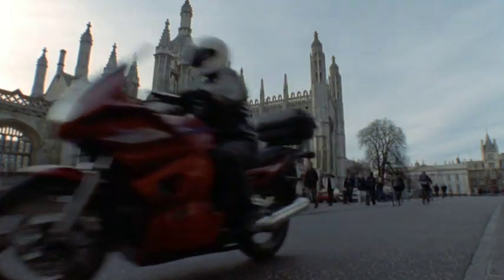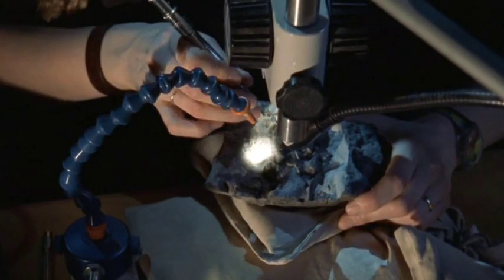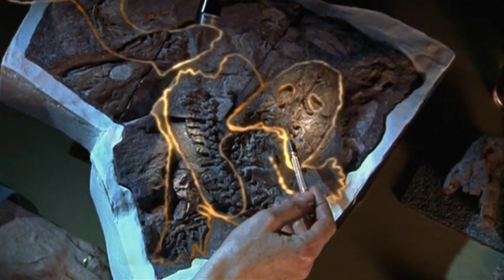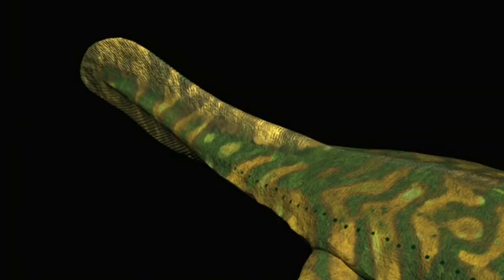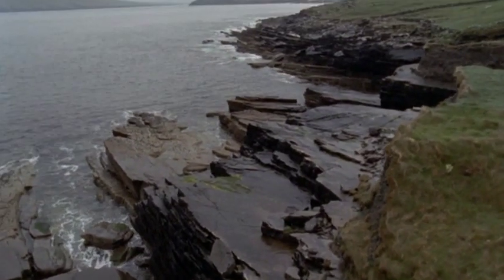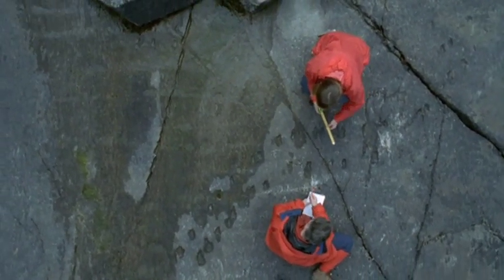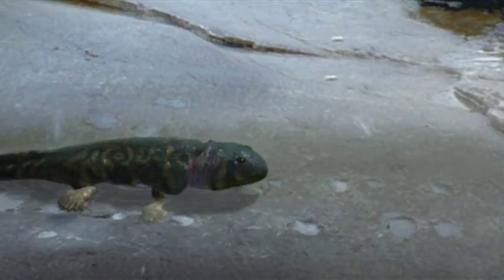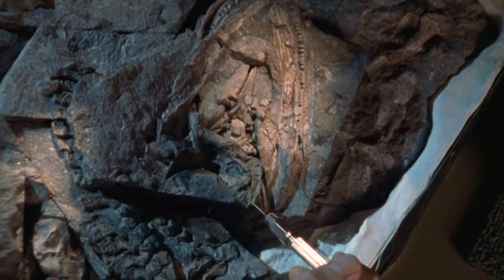Jenny Clack, Paleontologist - The First Vertebrate Walks on Land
As a paleontologist, Jenny Clack wants to find the transitional form between fish and land vertebrates or tetrapods. She spent years teasing a fossil from its rock and studying the fish-like animal that shows evolution in mid-process during the Devonian. It was an animal with both gills and lungs. Out in the field, Dr. Clack tries to understand the lives of transitional forms by studying fossilized footsteps, “an action replay” from deep time.